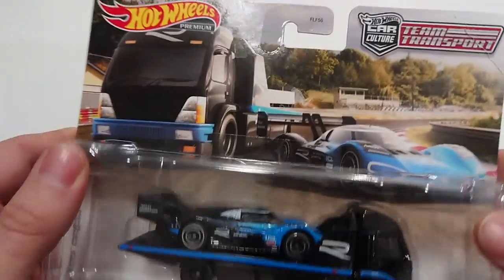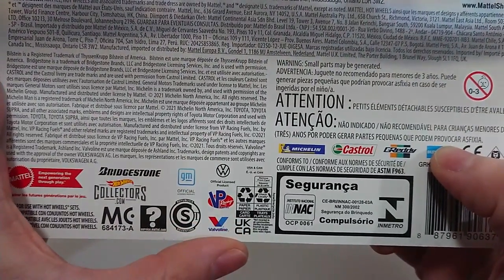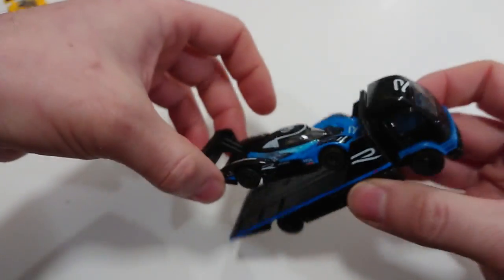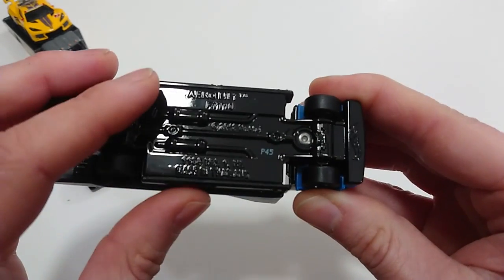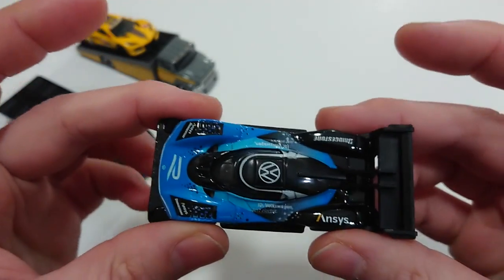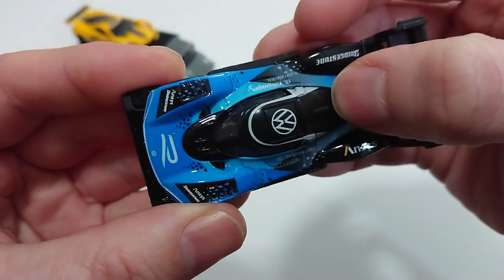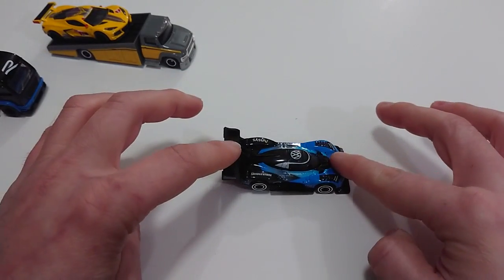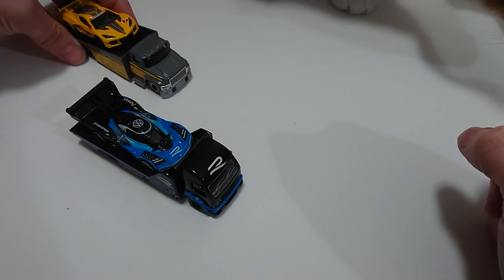Hot Wheels Premium Team Transport#35 Volkswagen I. D. R.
In this video we take a look at the newest racing sensation from Volkswagen, the all electric I. D. R. How does it compare to the #36 Corvette? Let's find out!